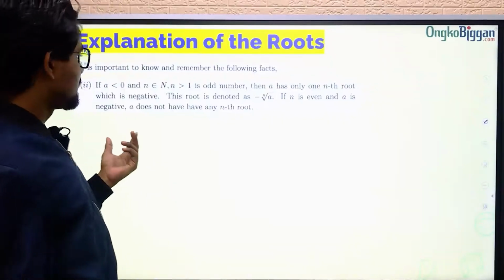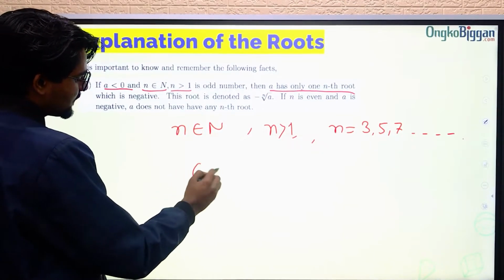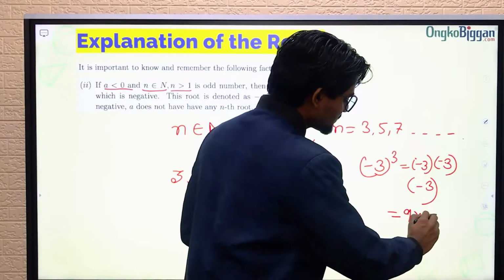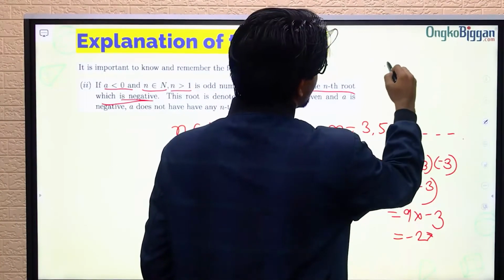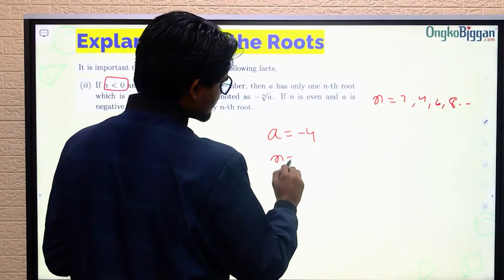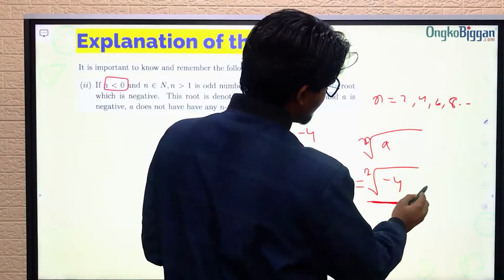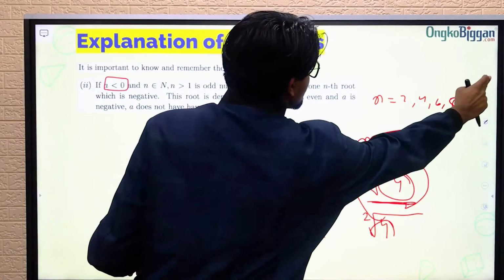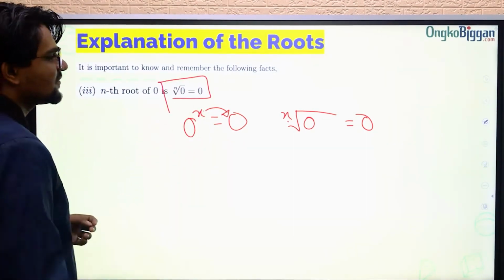৯ম-১০ম শ্রেণী-উচ্চতর গণিত ইংলিশ ভার্সন-অধ্যায় ৯ - সূচকীয় এবং লগারিদমিক ফাংশন - The roots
Series: অধ্যায় ৯ - সূচকীয় এবং লগারিদমিক ফাংশন  [SSC]